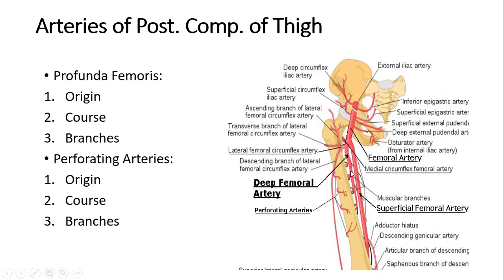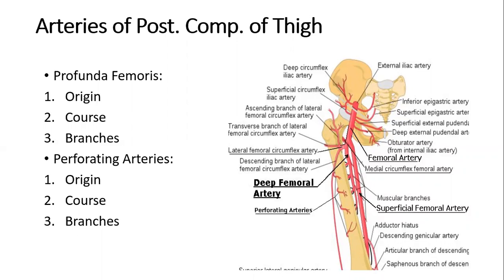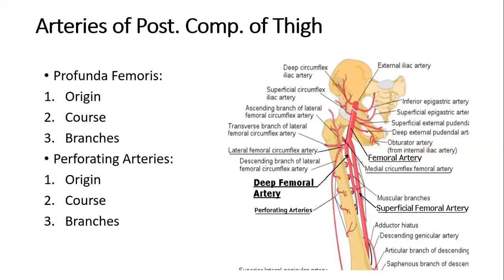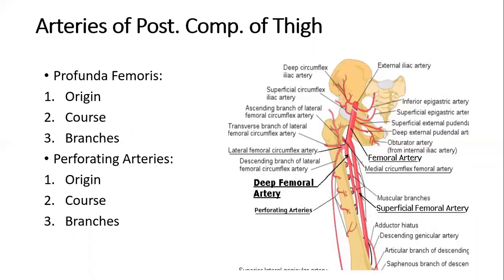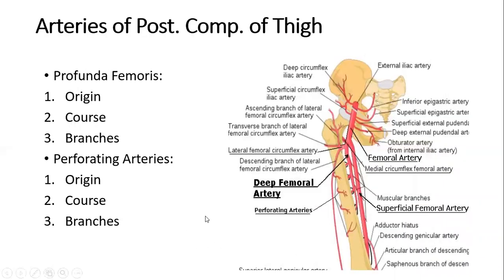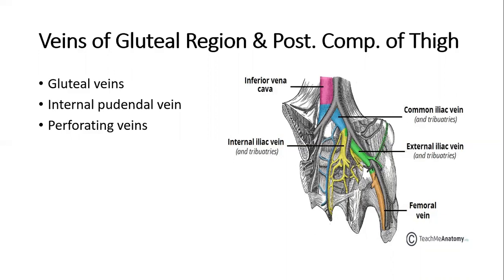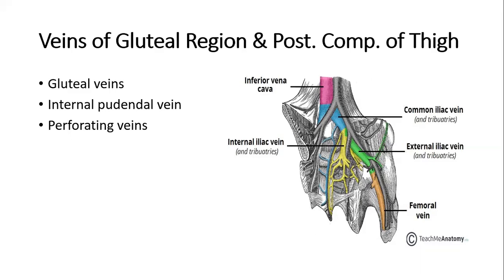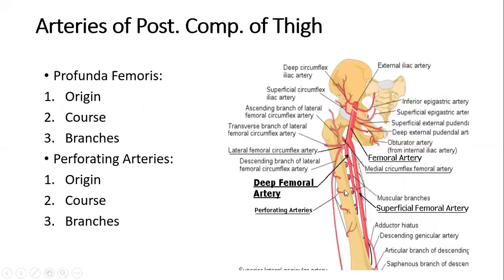Lower Limb Arteries of Post comp of thigh and veins of Gluteal and post.comp. of thigh